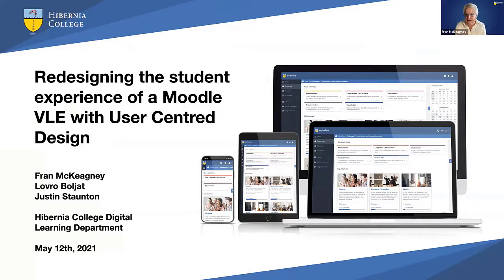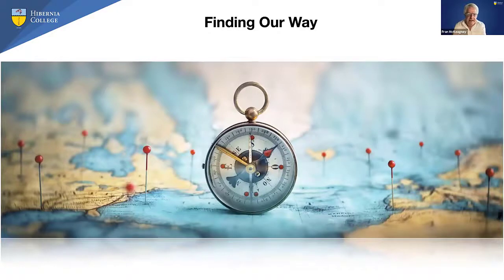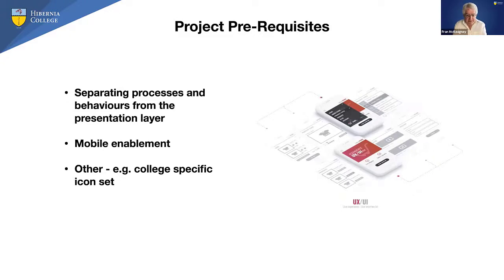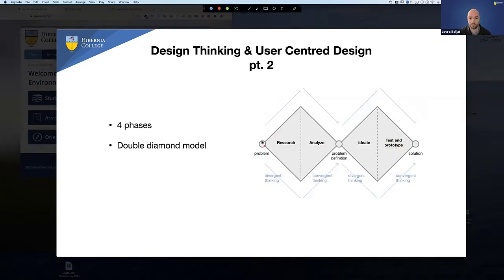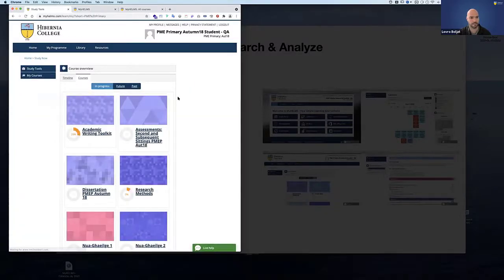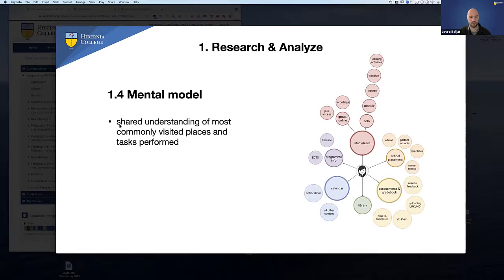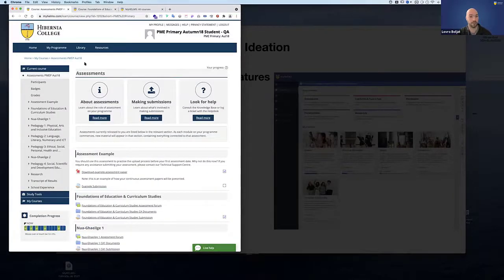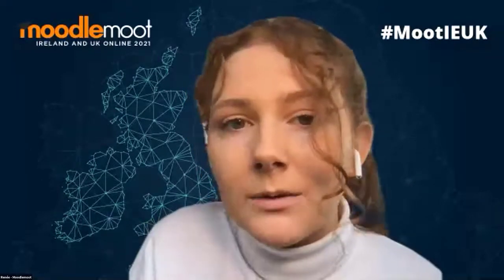Redesigning the student experience of a Moodle VLE with User-Centred Design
Fran McKeagney, Lovro Boljat, Justin Staunton | Digital Department | Hibernia College